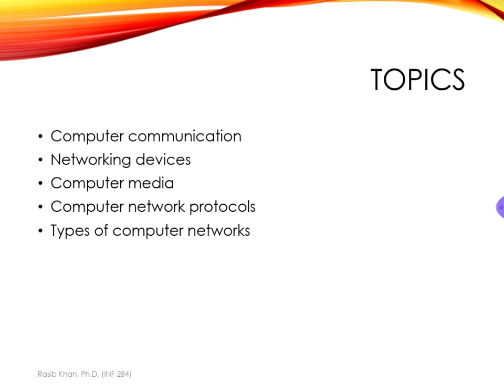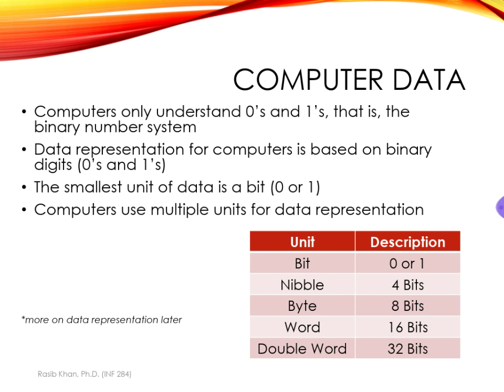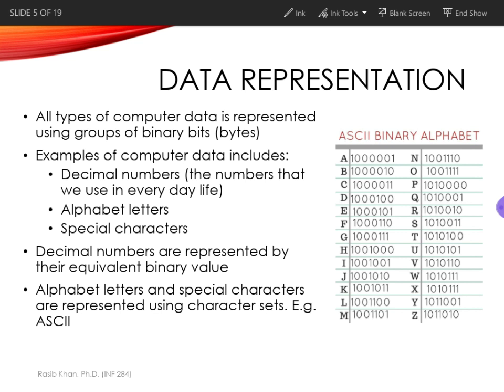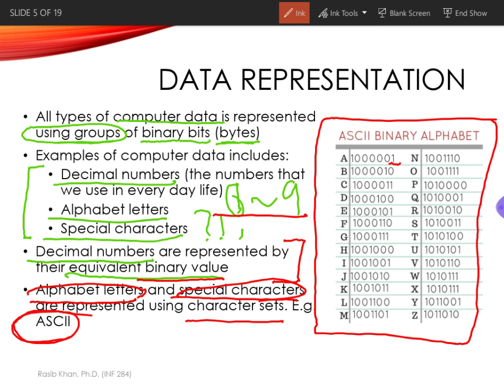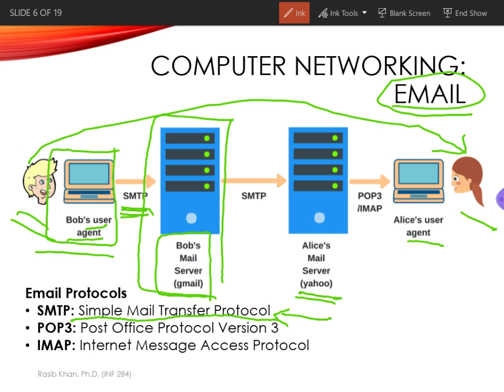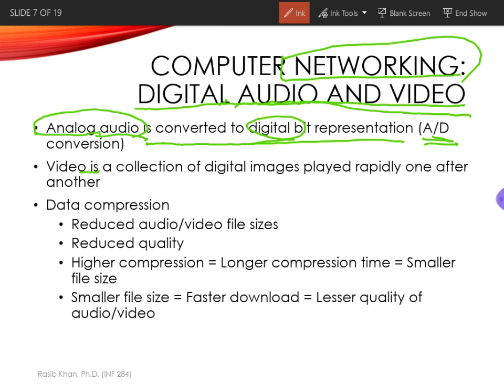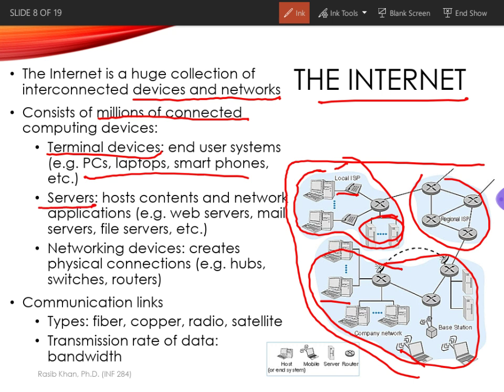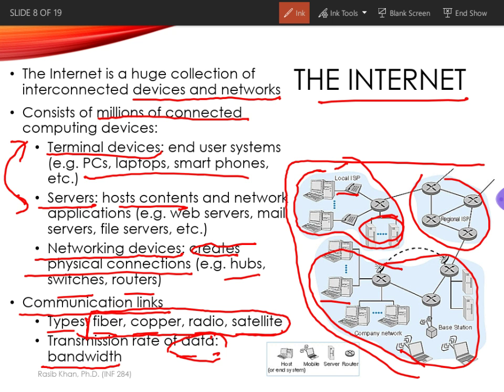Introduction to Computer Networks - Computer Networks - Part 1